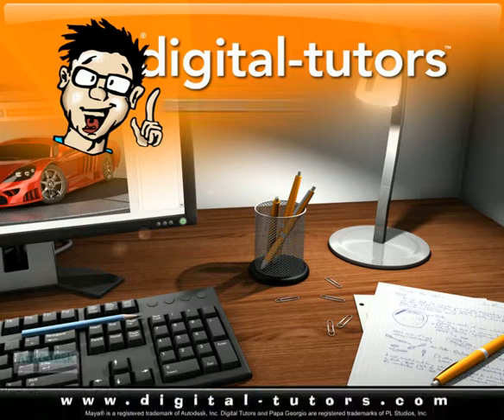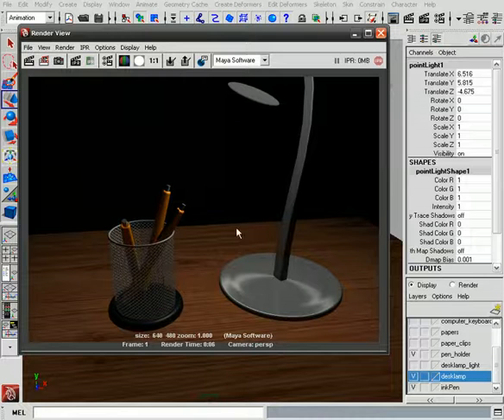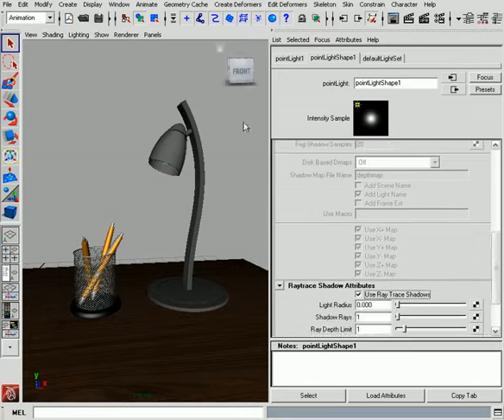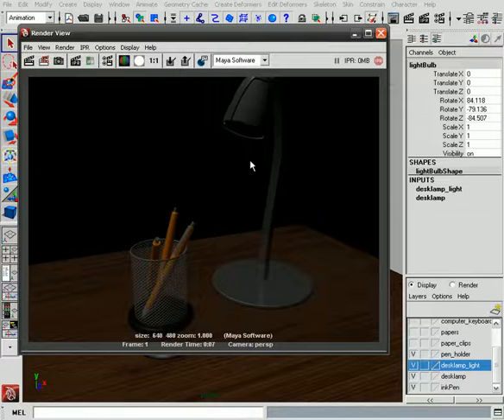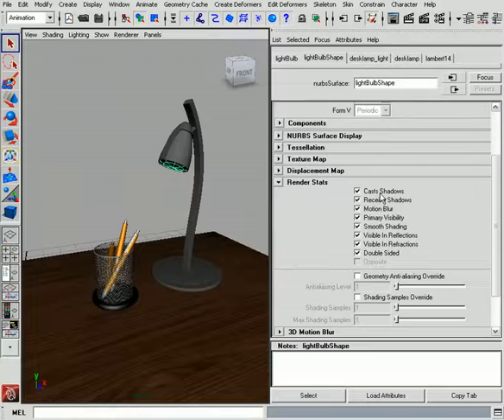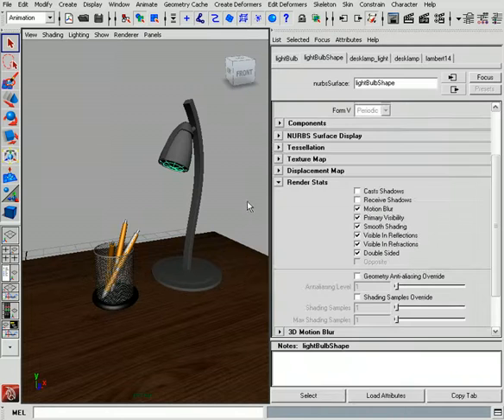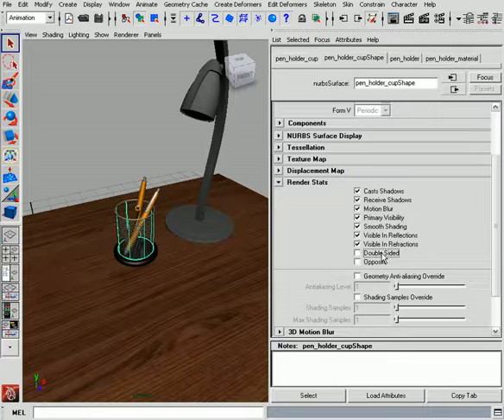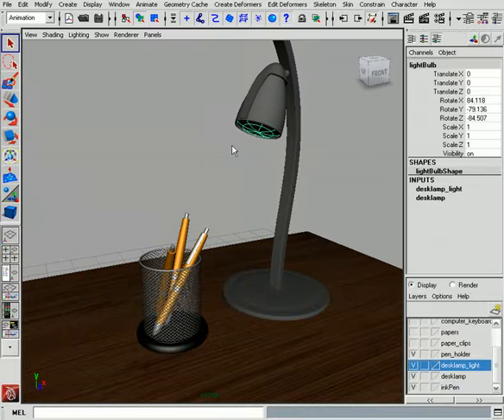dt Maya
better lighting in Maya